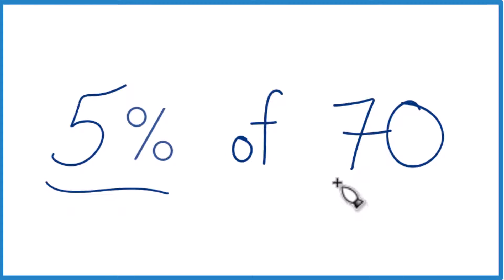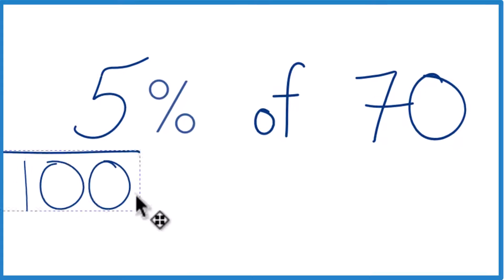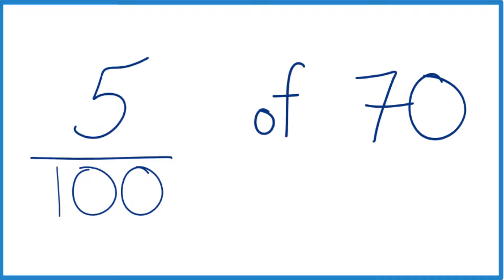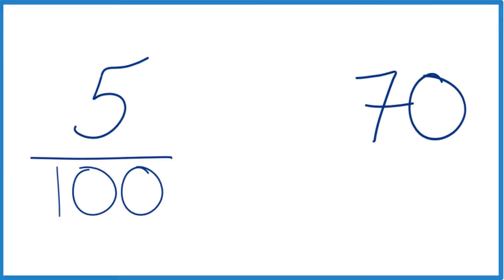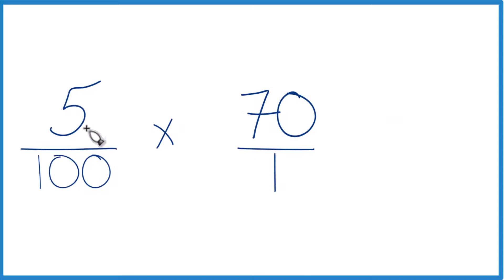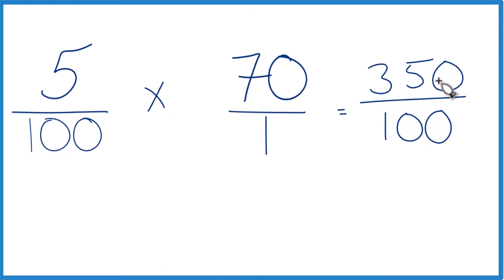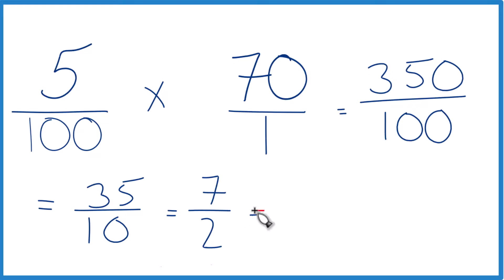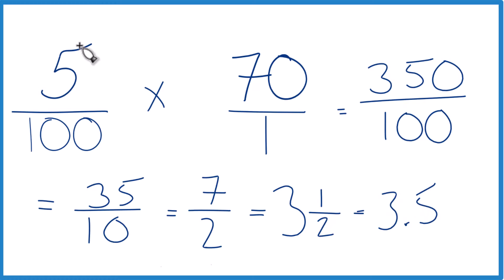How to find 5% of 70 (Five Percent of Seventy)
If you need to find Five Percent of the number Seventy (5% or 70), here’s how you can do it.

Understanding the Percentage Sign: The percentage sign means "per 100." So when you see 5%, you can think of it as 5 over 100 or 5/100. This is the fraction form of five percent.

Applying the General Rule: The formula you'll use is:
Percentage/100 * Original Number

In this case, that's 5/100 * 70.

Simplifying the Result: The result of your multiplication, 350/100, simplifies to 7/2. Thus, 5% of 70 is 7/2.